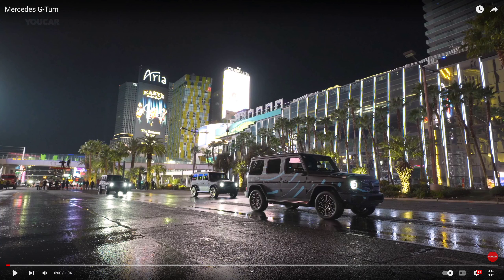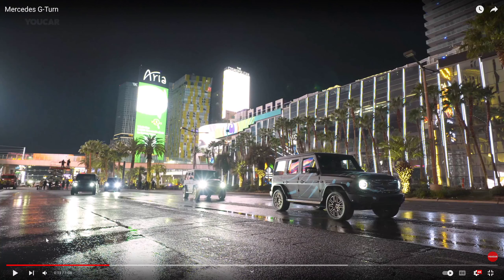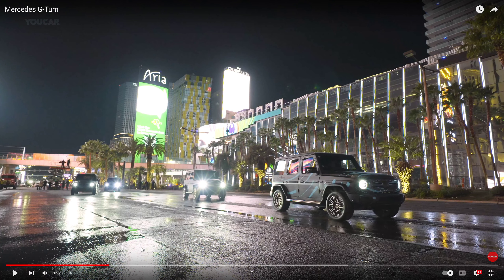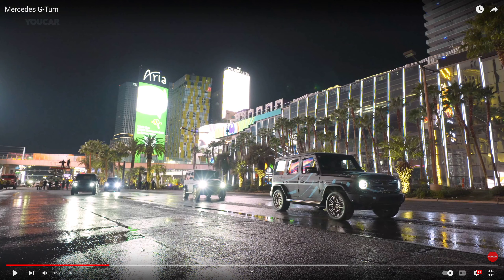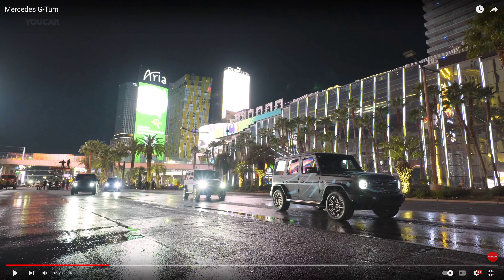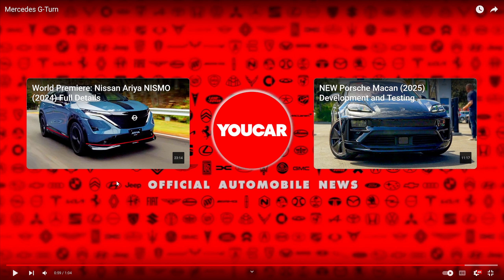The Mercedes G-Class G-Turn Feature In the 2025 Electric Mercedes Is Something We Don't Need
Here I talk about the new 2025 electric g wagon g turn feature that we do not need. It's like the Tesla Semi going 200 mph in 5 seconds.